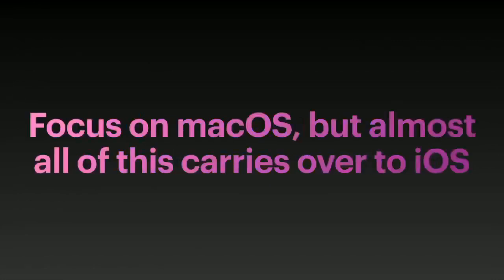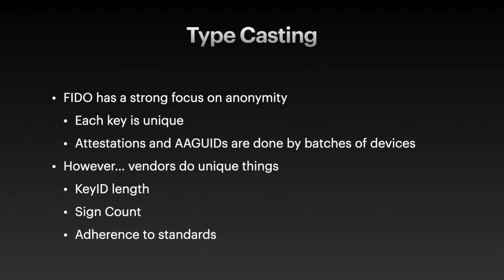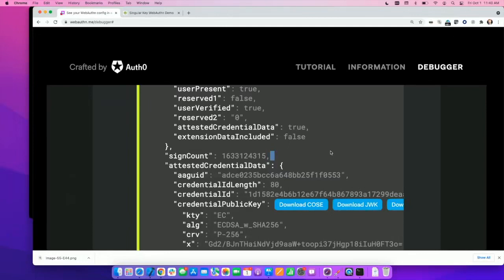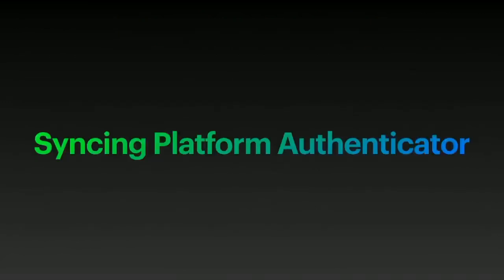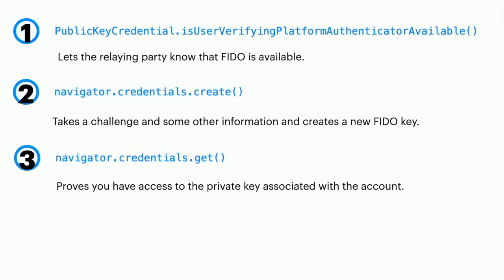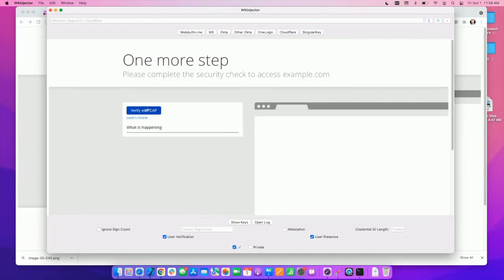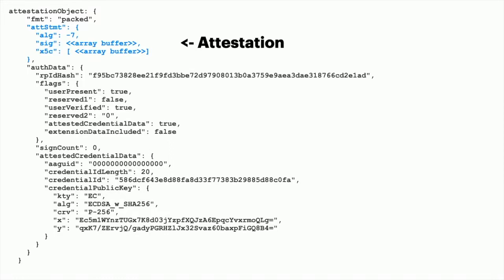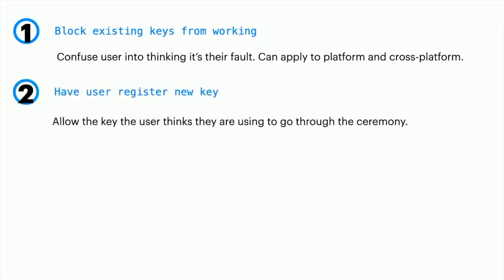FIDO on MacOS How it works, Attack Vectors and Other Learnings Joel Rennich